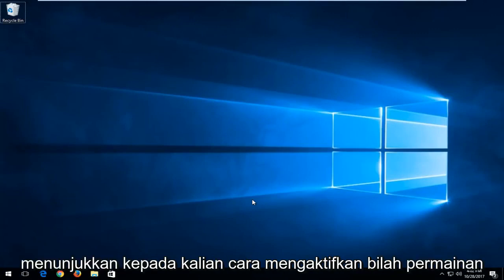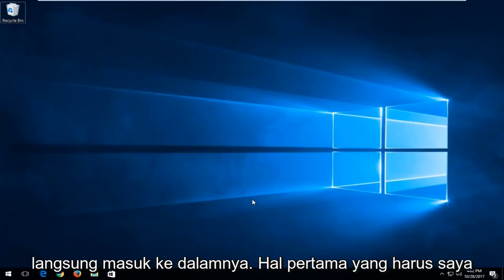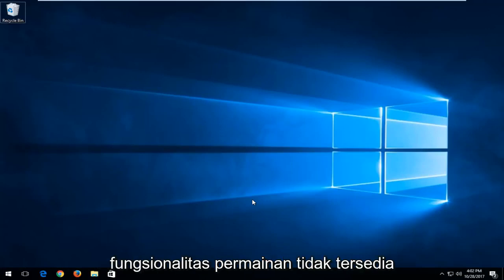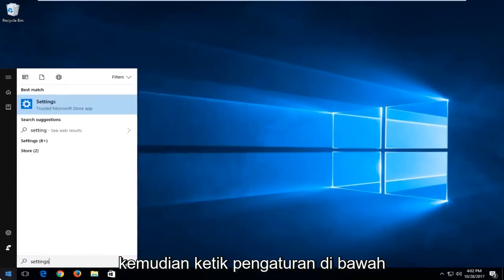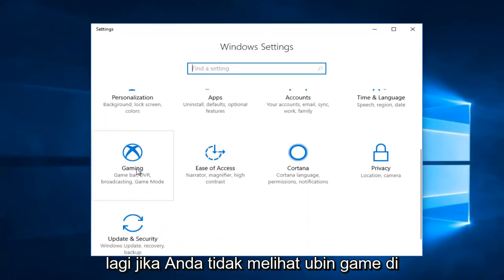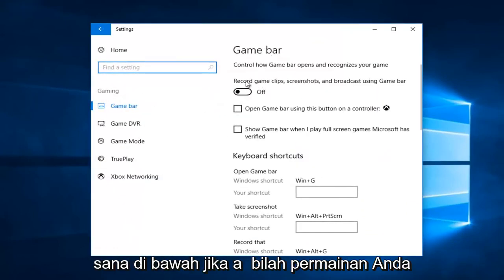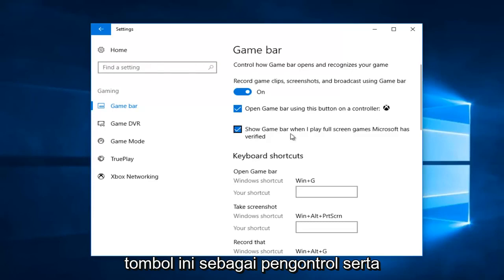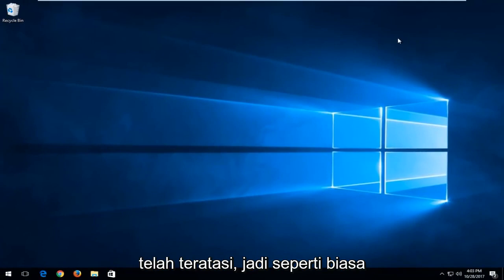Cara mengaktifkan Game Mode dan Game Bar di Windows 10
Cara mengakses Windows 10 dan Windows 11 Game Bar.